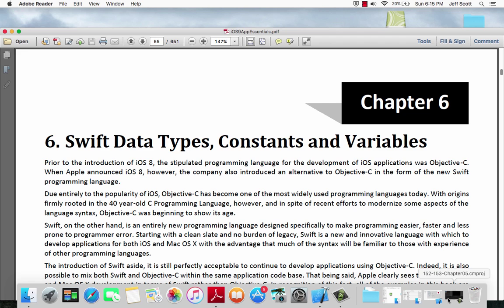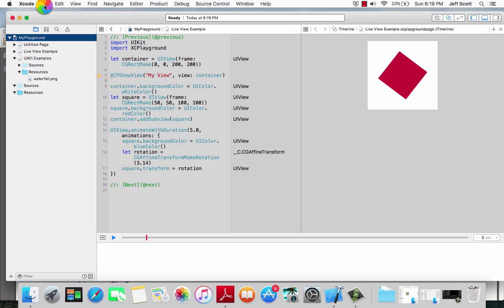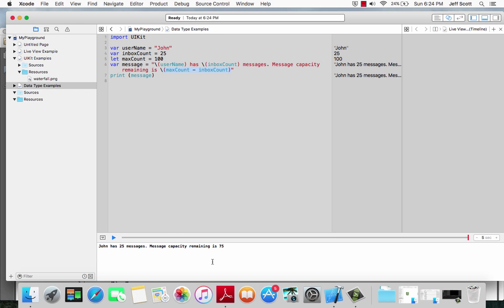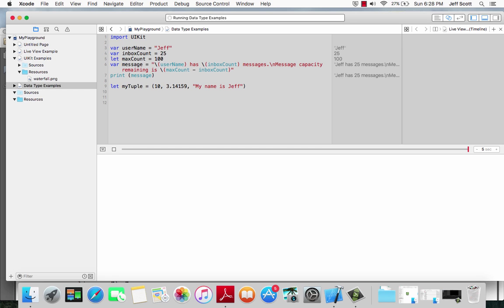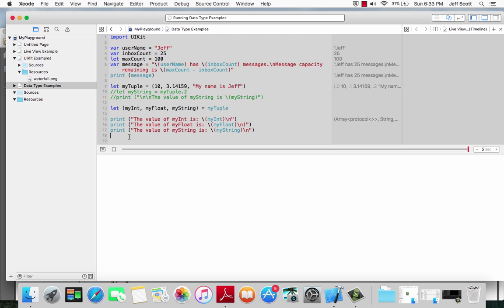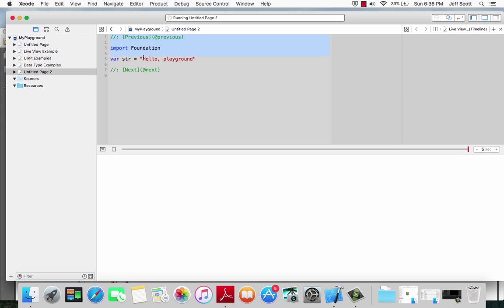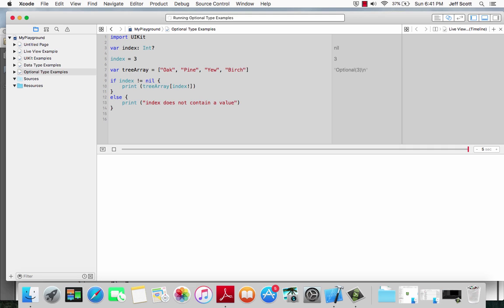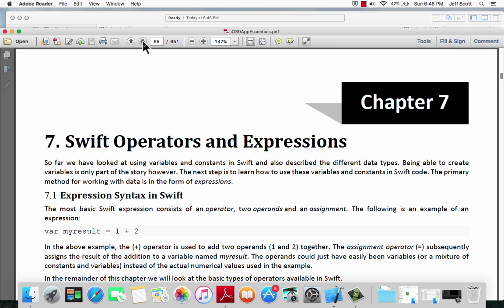152-153 Chapter 06